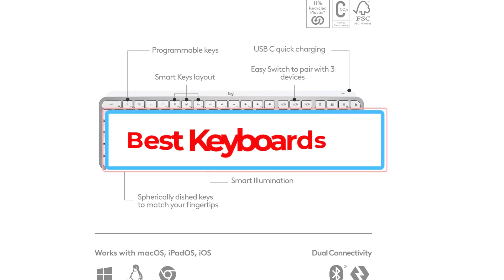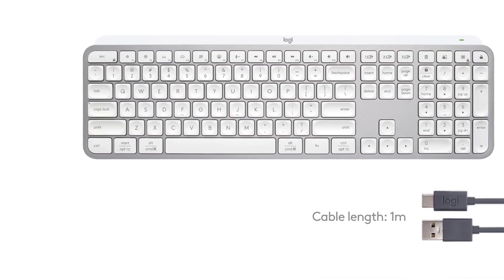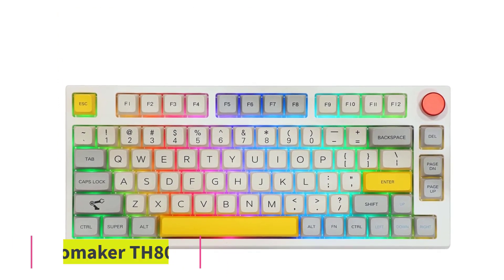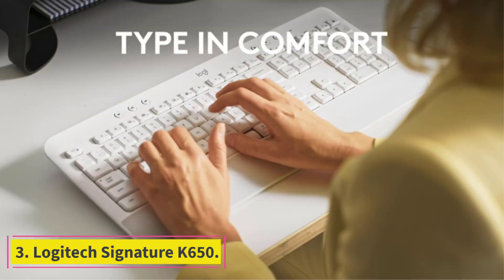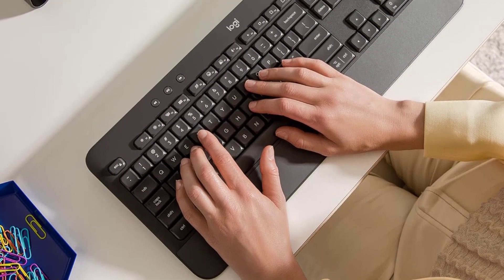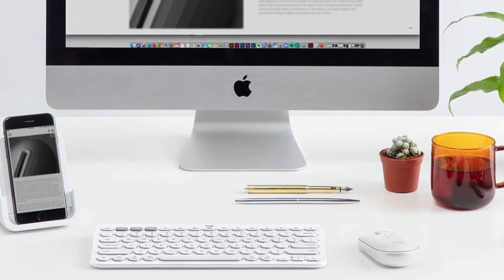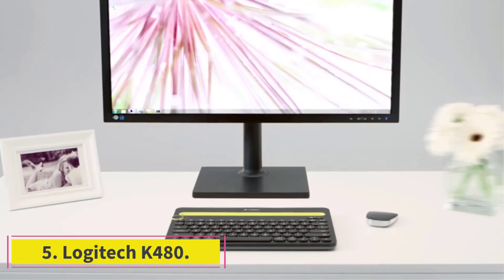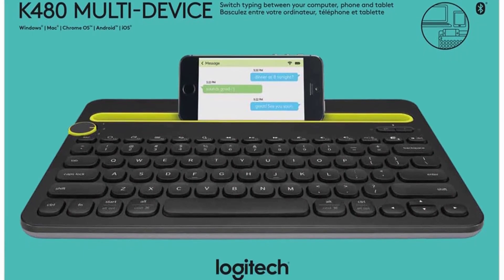Best Keyboards | gaming keyboards | best gaming keyboard | 5 top gaming keyboards 2024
Sure, here are descriptions of the top 5 keyboards as of my last knowledge update. Please note that new models may have been released since then, and it's always a good idea to check for the latest reviews and updates.

Logitech G Pro X Mechanical Gaming Keyboard:

The Logitech G Pro X is a compact and customizable mechanical gaming keyboard designed for professional gamers. It features hot-swappable switches, allowing users to change switches without soldering. The tenkeyless design saves space while providing a comfortable gaming experience. RGB lighting customization and programmable macros enhance the gaming experience.

Corsair K95 RGB Platinum XT:

The Corsair K95 RGB Platinum XT is a premium mechanical gaming keyboard known for its durable aluminum frame and Cherry MX key switches. It features dedicated macro keys, customizable RGB backlighting, and a detachable wrist rest for added comfort during extended gaming sessions. Including multimedia controls and a dedicated volume wheel adds to its versatility.

SteelSeries Apex Pro:

The SteelSeries Apex Pro is a high-end mechanical gaming keyboard with customizable mechanical switches. Users can adjust the actuation point of each key, allowing for a personalized typing and gaming experience. It features a sleek aluminum frame, customizable RGB lighting, and dedicated media controls. The magnetic wristrest provides additional comfort.

Ducky One 2 Mini:

The Ducky One 2 Mini is a 60% compact mechanical keyboard known for its minimalist design and portability. It's favored by enthusiasts for its high-quality construction and customizable RGB backlighting. Despite its compact size, it retains essential functions through a function layer. The Ducky One 2 Mini is popular among gamers and typists who prefer a smaller form factor.

Razer Huntsman Elite:

The Razer Huntsman Elite is a gaming keyboard featuring Razer's opto-mechanical switches, providing fast response times and durability. It boasts a comfortable wrist rest, dedicated media controls, and customizable RGB Chroma backlighting. The Huntsman Elite offers a premium build with an aluminum top plate and a magnetic wrist rest for ergonomic support during gaming or typing.

Keep in mind that individual preferences vary, and the "top" keyboard for you might depend on your specific needs, whether they be gaming, typing, or a combination of both. Additionally, new models may have been released since my last update, so it's always a good idea to check for the latest reviews and product releases.

      owners.